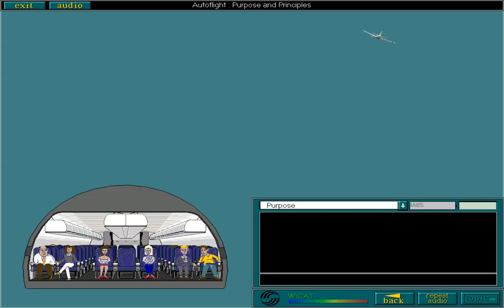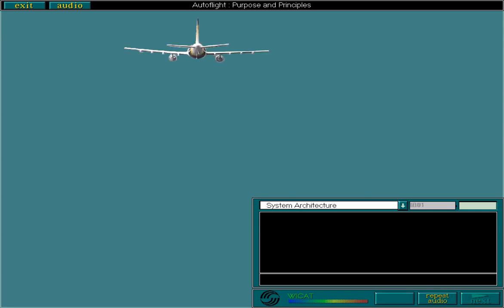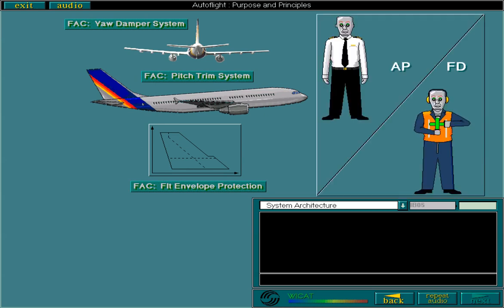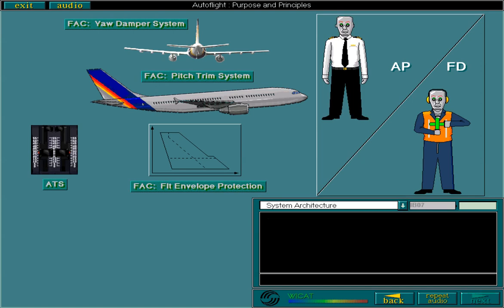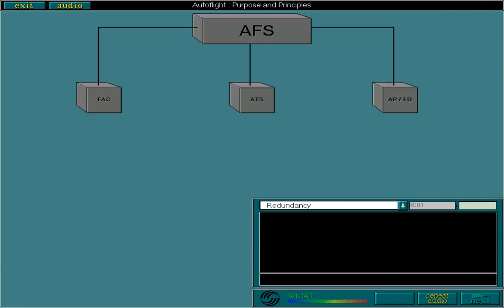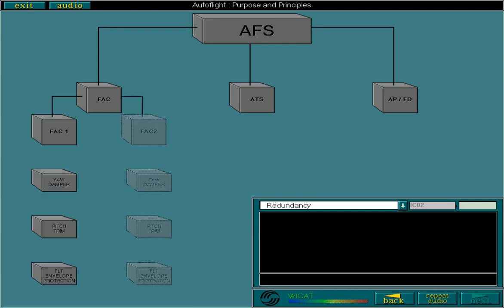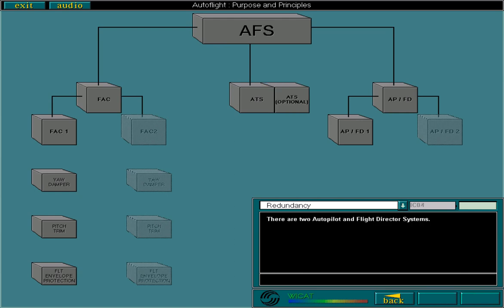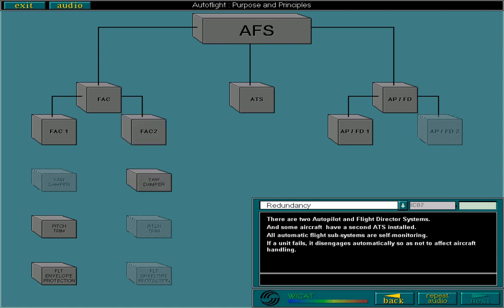AFS 01 purpose & Principle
Auto Flight System
  A300-600/A310 CBT